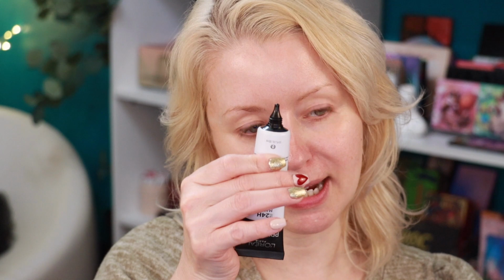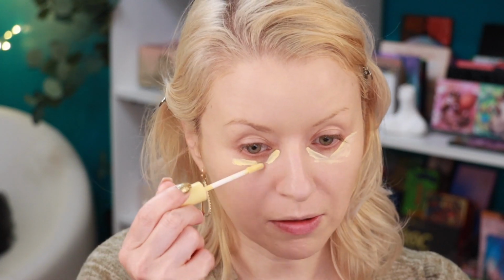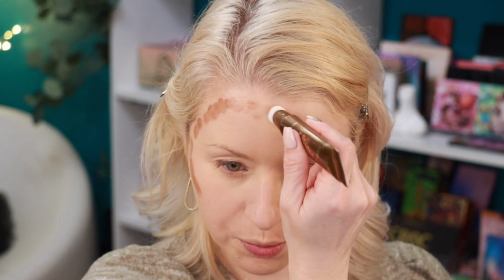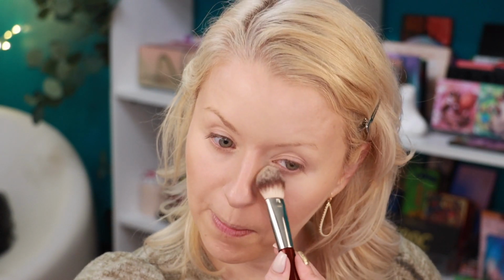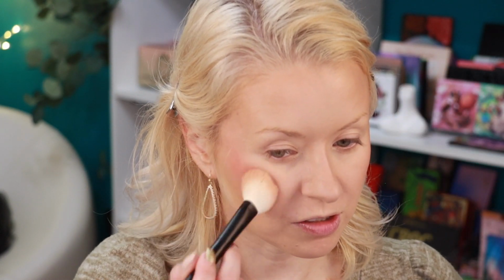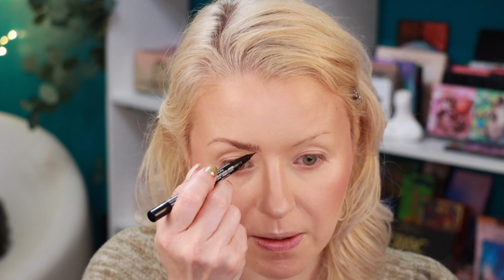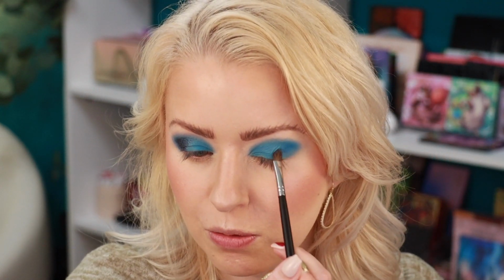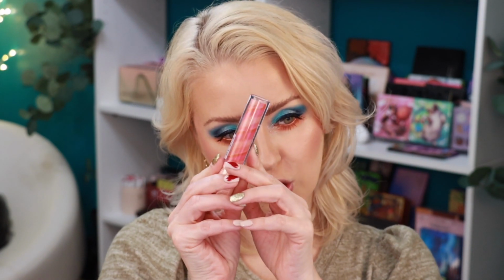ULTA HAUL TRY ON | NEW AFFORDABLE MAKEUP + MORE | Steff's Beauty Stash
😘 I hauled it, now let's TRY IT!! Let's get this Ulta haul started! P.S. there is also a little brow tutorial in this video too!

Time Stamps: 00:00
Complexion: 3:35
Brow Tutorial: 23:23
Eyeshadow Look: 27:02